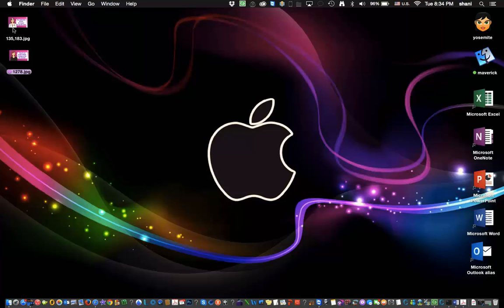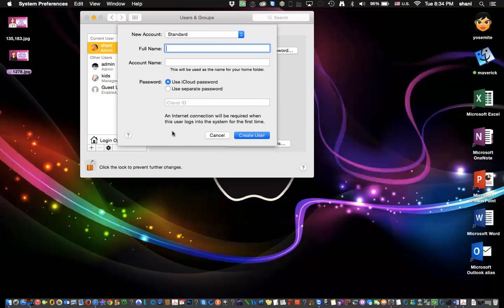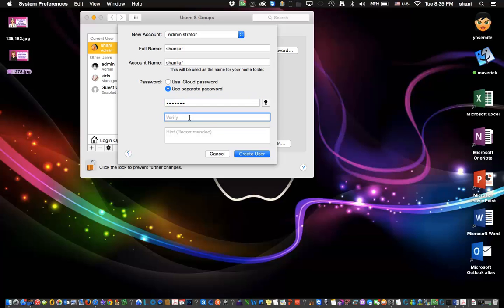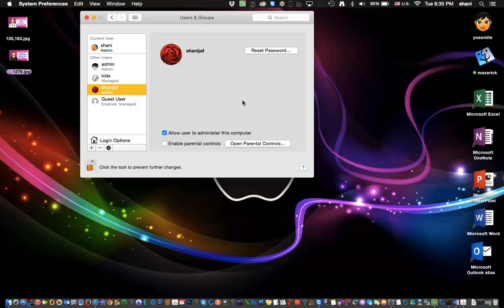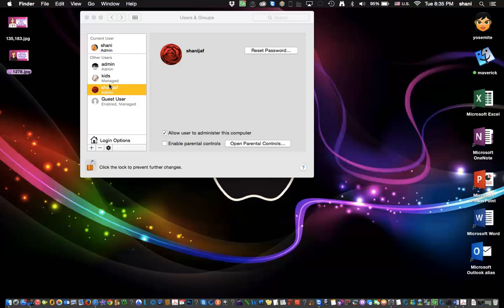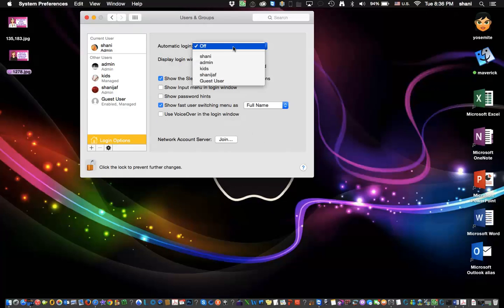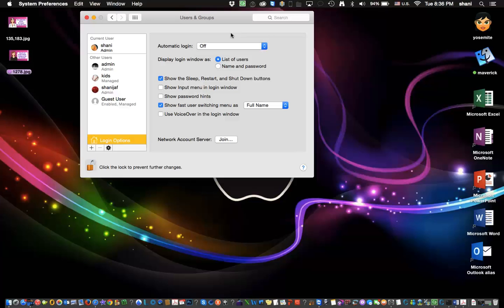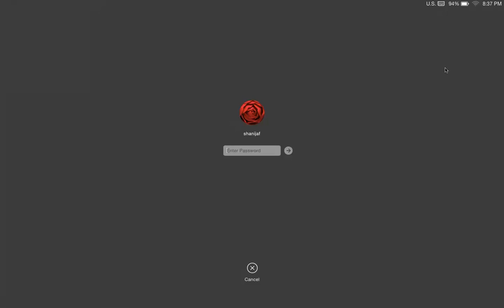How to Create an Admin User Account on a Mac OS X Computer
It's great to have a backup Admin account on your Mac OS X Computer. Having this account will allow you to test your computer and reset passwords if needed. os x yosemite tips - yosemite mac features!